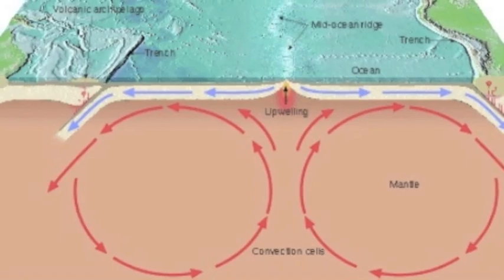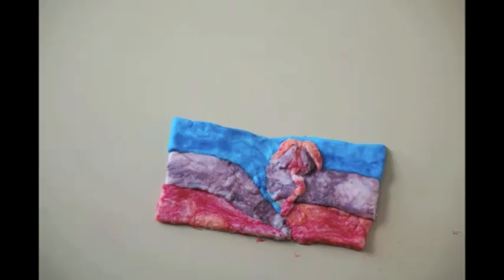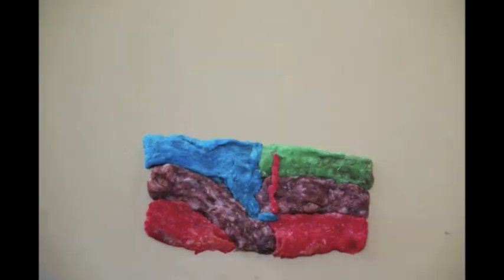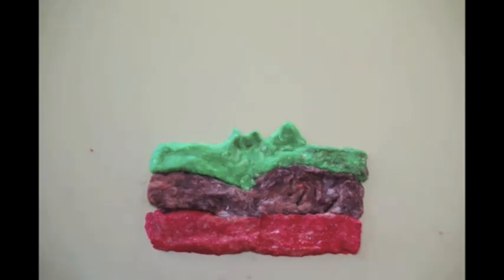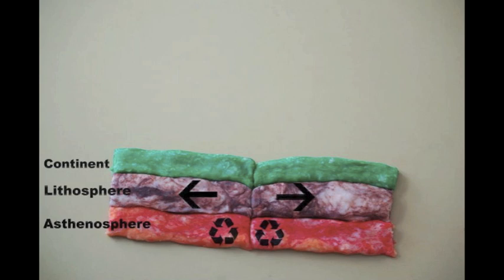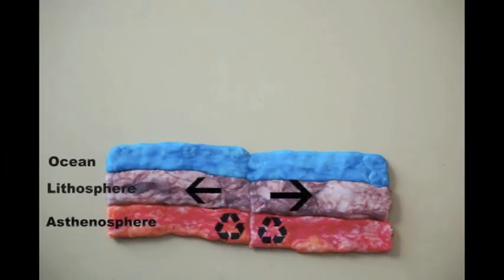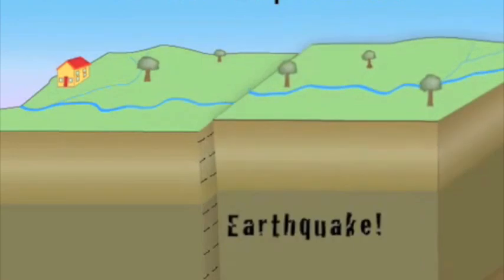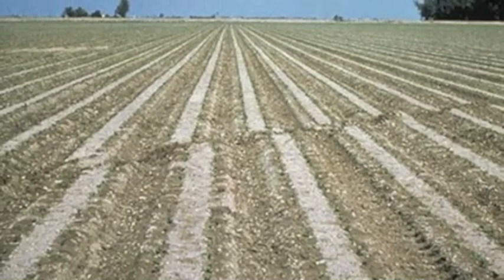Plate Tectonics EOS tutorial